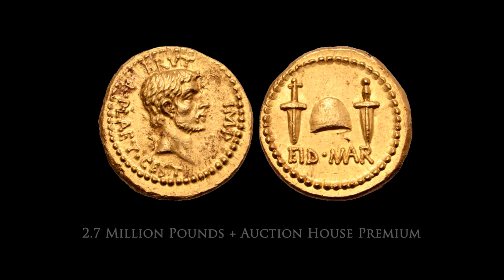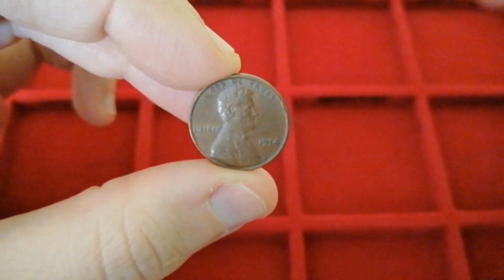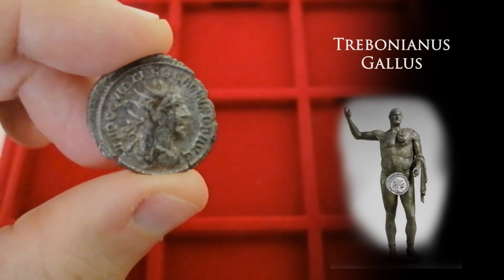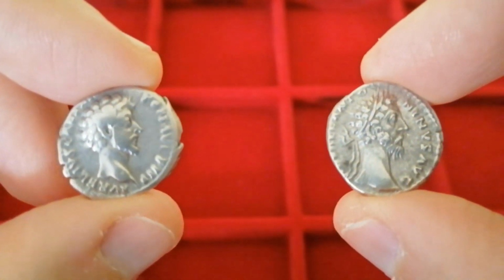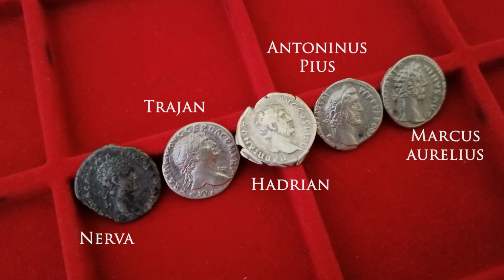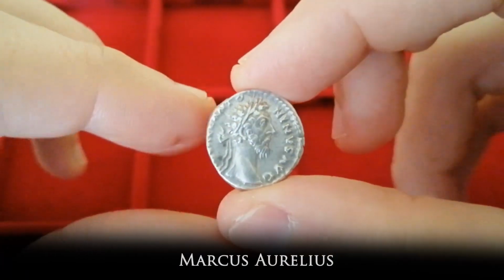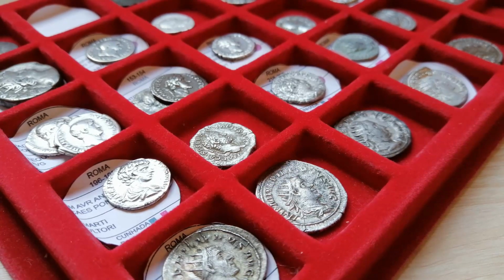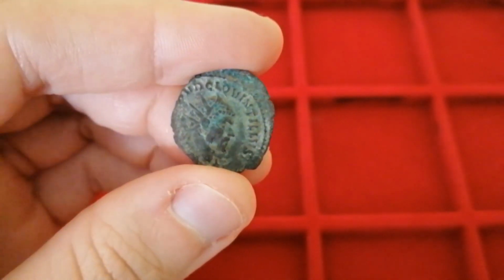What Drives the Price of Ancient Coins?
With the recent EID MAR aureus selling for over 2.7 million Pounds, we wonder "what drives the price of ancient coins", and what drives the prices of ancients in general?

It is not an obvious answer. Historical factors affected the total population of certain coins, hoard discoveries can change a coin´s population on the market, etc.

Today, we´ll discuss all of that, as well as how to use this information to make sure we are able to complete our collections and set realistic goals that fit our budget.

rg.ancients.info/guide/ancients.html

Recommended Literature:
Roman Coins and Their Values
100 Greatest Ancient Coins